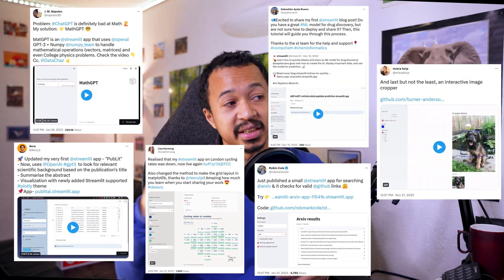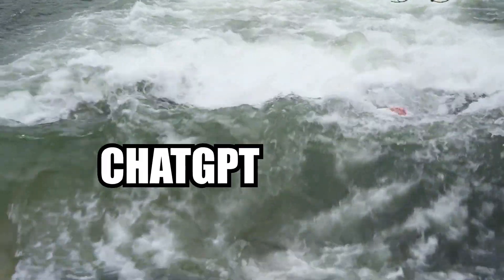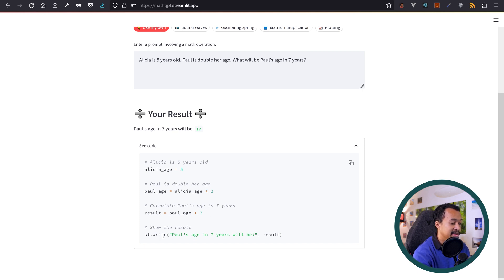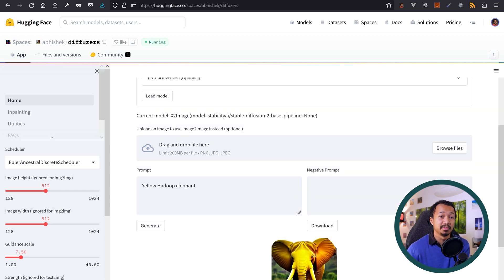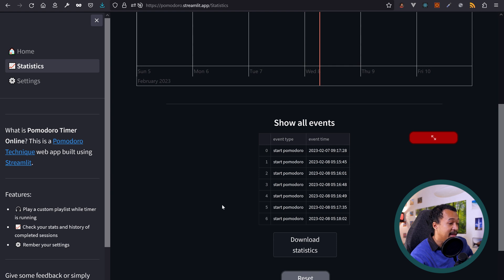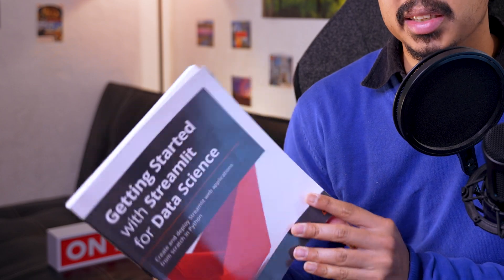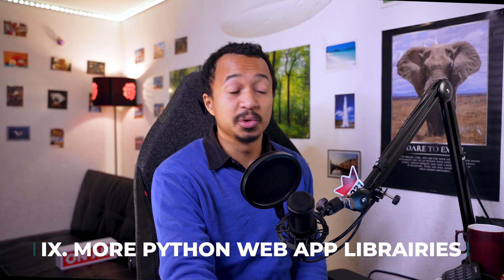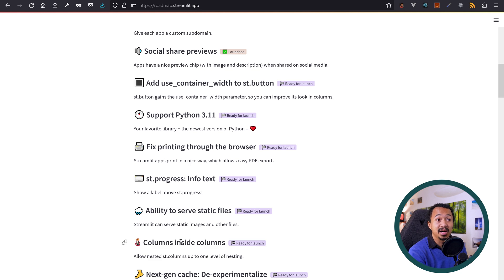GPT is Taking Over the Streamlit Community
10 Streamlit facts that got my attention in the latest 3 months

🔗 Links

🪶 Hello DataFans! Do you want to meet for a coffee chat? Maybe I should set up a Calendly link...